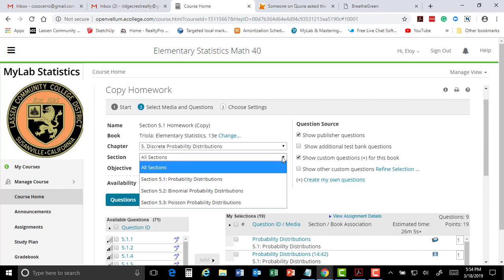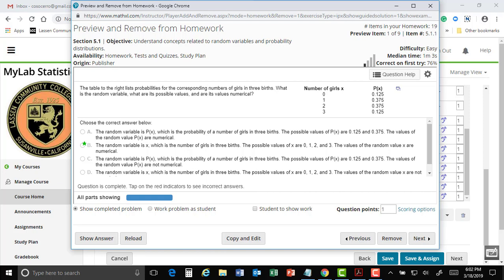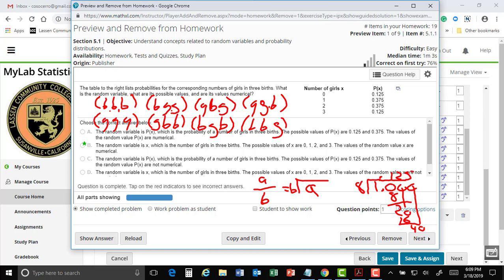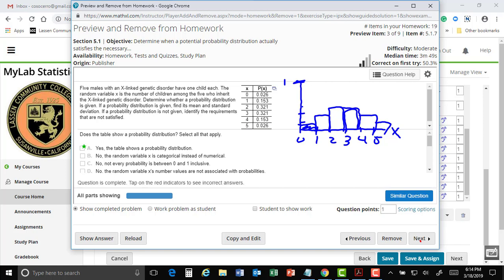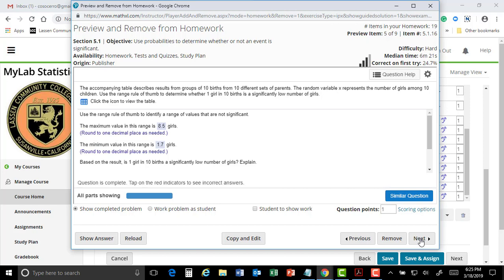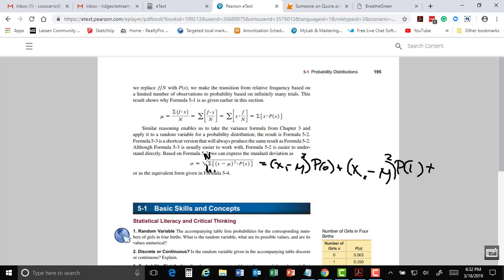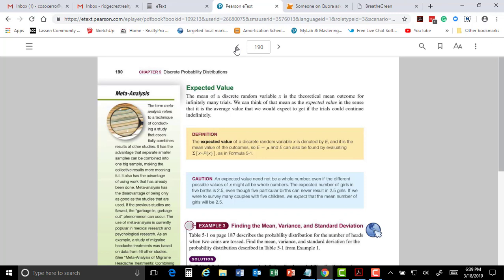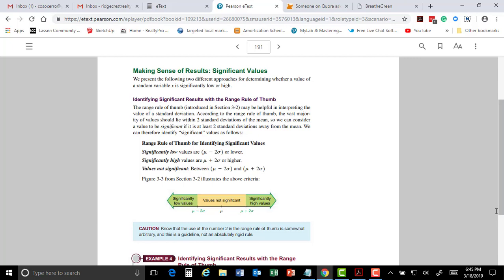recorded lecture 8 18 2019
Binomial ditribution